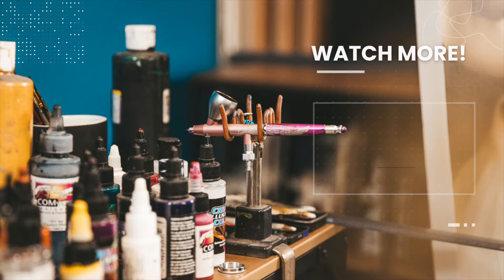How to Blend Paint with Ease: Airbrushing 101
How does the Airbrush fare with blending paint?

Are you struggling to achieve seamless paint blending? Look no further than the airbrush! In this video, we explore how the fine control of spray makes the airbrush one of the best tools for blending paint.

With our tips and techniques, you'll be able to layer colors over each other quickly and with ease, resulting in a beautiful, professional finish. Don't let messy blending techniques hold you back - switch to airbrushing and unlock the power of this amazing tool!

And if you have any questions on airbrushing or want us to cover a specific topic in a future video, leave a comment below and we'll do our best to answer it.